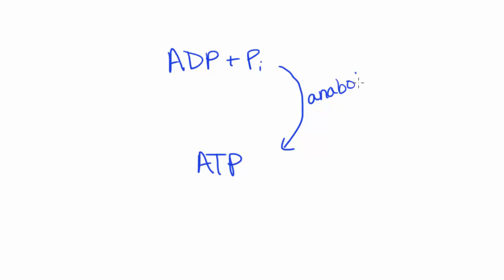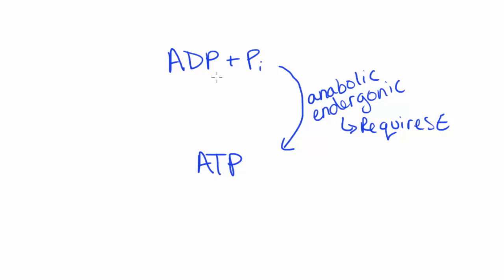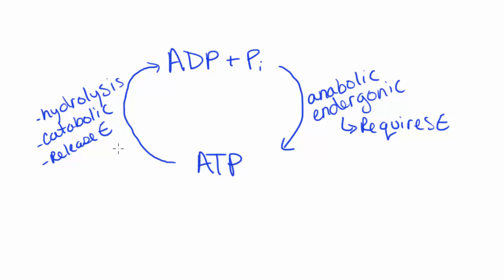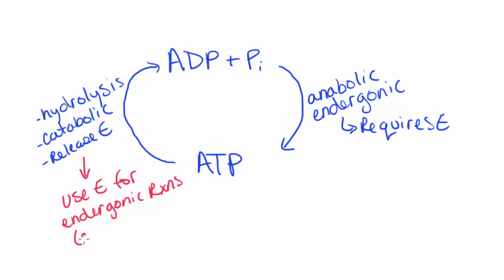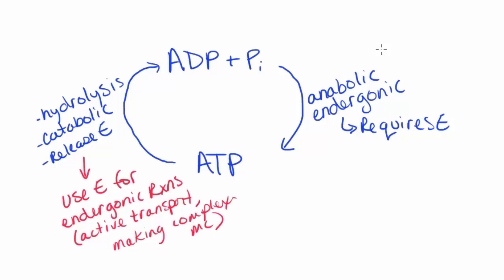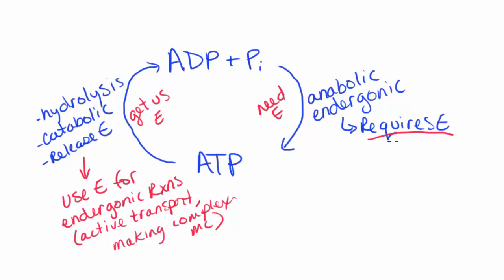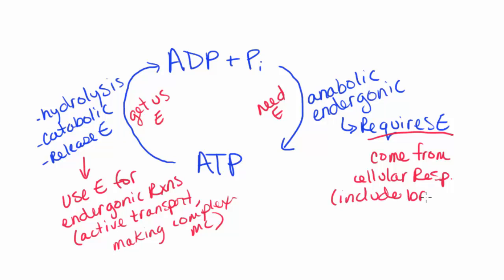Ch7 student question4